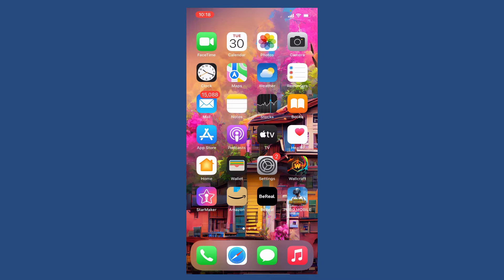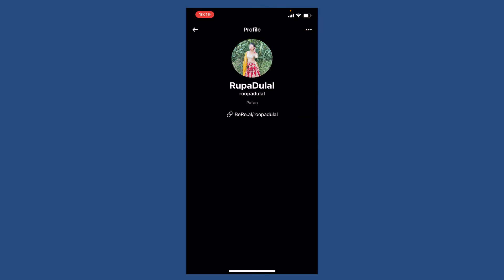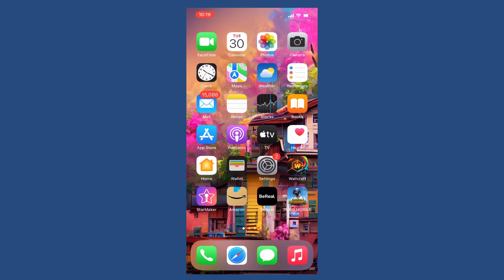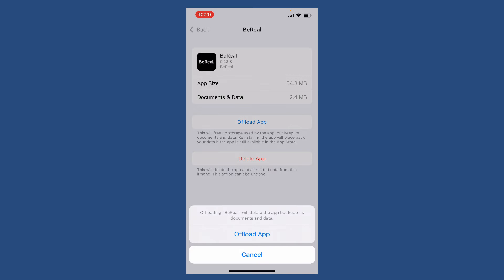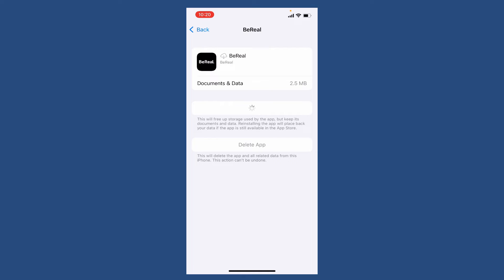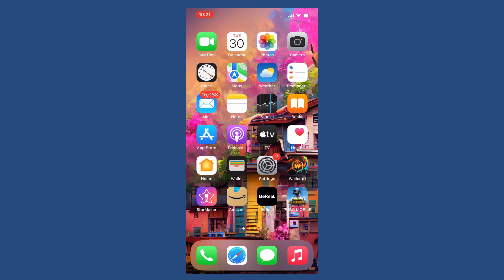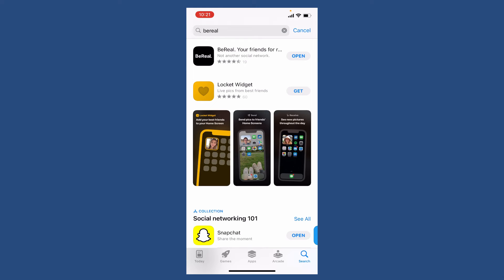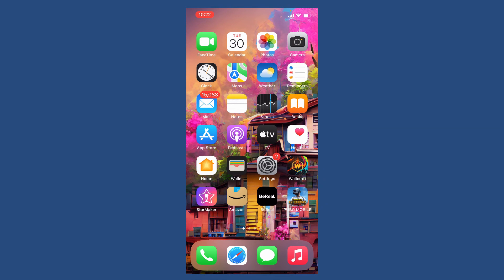How to Fix BeReal Not Posting | BeReal Not Posting Issue | BeReal Not Posting Solved 2022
Need help on how to fix BeReal not posting? Here in this video, we'll show you quick and easy method on how to fix bereal not posting. Watch this video till the end for better assistance on how to fix BeReal not posting. If you're not able to post on your BeReal, then the first thing to do is to make sure that you are connected to a wi-fi or cellular data network. Offloading an application will delete the app but keep its documents and data safe, so make sure to tap on the off-load app and download the application back again and reinstall the application by tapping on re-install app. Soon after the application gets installed, tap open the real app and try posting in order to see if that fixes the issue.

I hope this video was helpful to you guys & if it was don't forget to like our video subscribe to our channel for other videos like this and also hit that bell notification button so you will be updated with our latest videos in the upcoming days.